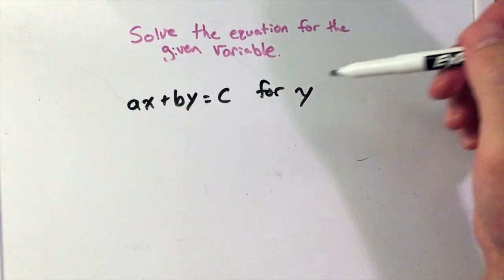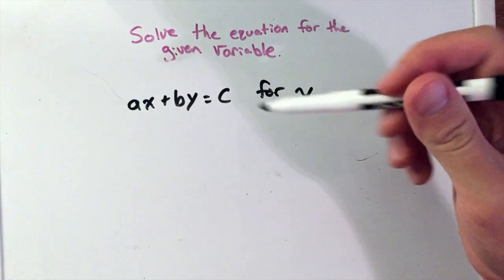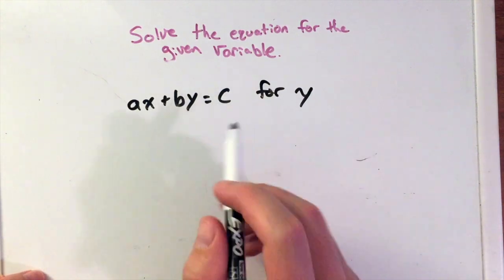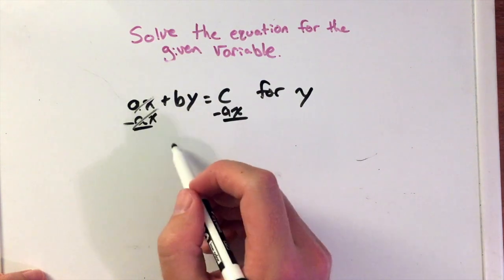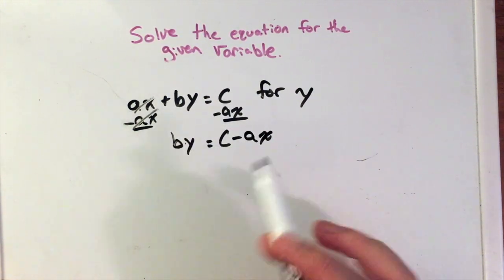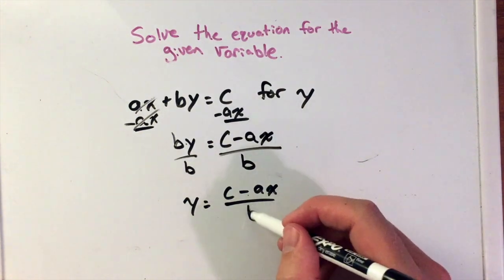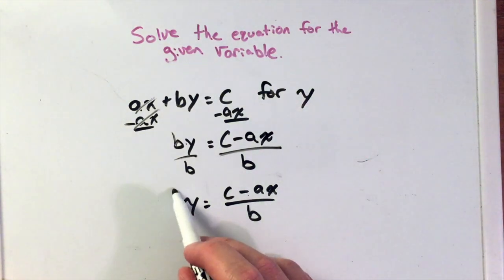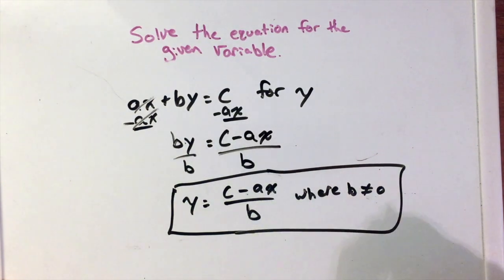Solve For The Given Variable ax+by=c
In this math video lesson I show how to Solve for the Given Variable. We are given the equation ax+by=c. This is the equation for standard form of a line. We solve for the variable y in this lesson. This will help students understand how to solve for a variable in Algebra.

Vine: MinuteMath
TeachersPayTeachers: MinuteMath